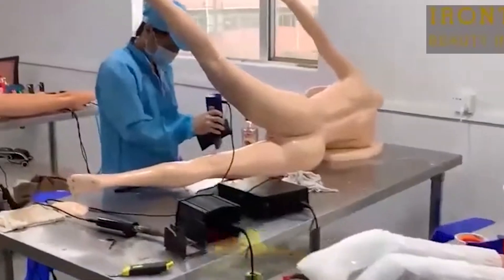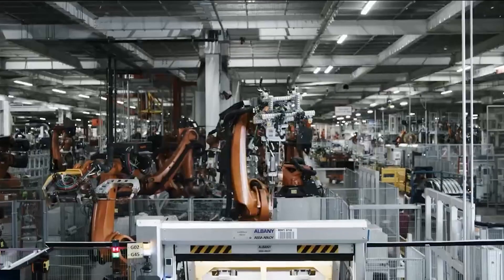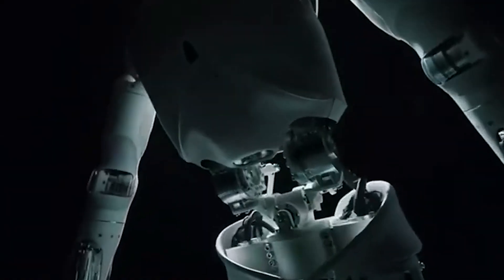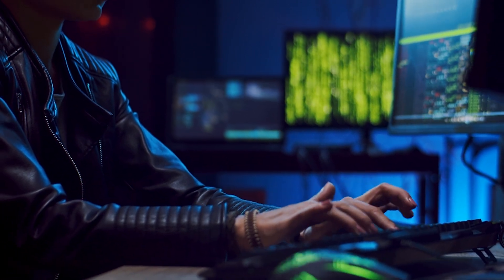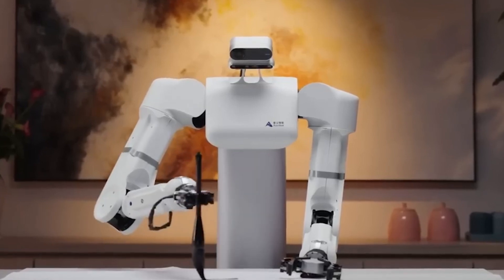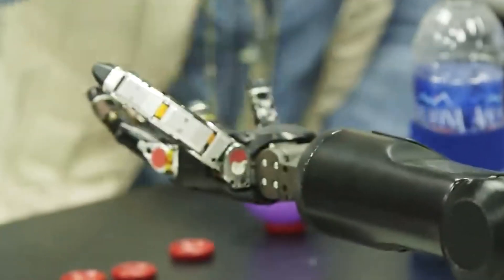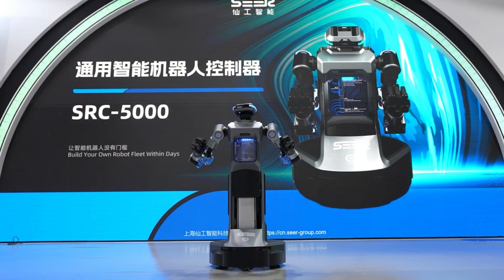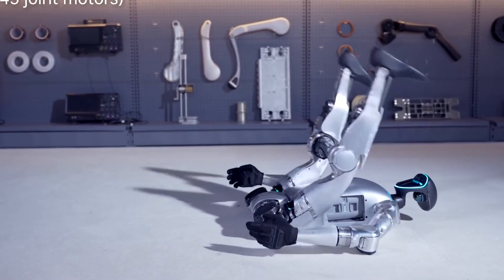Chinese Female Robot factory / Advanced humanoid robots production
Step into the latest AI news of robotics , future of female robotics as we take you inside China’s groundbreaking $100 billion humanoid female robot mega-factory! This state-of-the-art facility is at the forefront of revolutionizing the robotics industry, with plans to produce thousands of advanced humanoid robots equipped with cutting-edge AI. Amazing Female Robots Inside China’s Mega- humanoid Factory! AI News

From sleek AI cyborg girls to robot girlfriend that could soon walk, talk, and work alongside us, China is leading the charge in Female humanoid robot technology.

In this video, we explore the impressive scale of the factory, showcasing the innovative assembly lines and futuristic AI labs where these robots are being developed.

China’s $100 billion investment represents the largest effort to create a new generation of intelligent robots. The implications for automation, AI, and robotics are enormous, and we’re just scratching the surface.